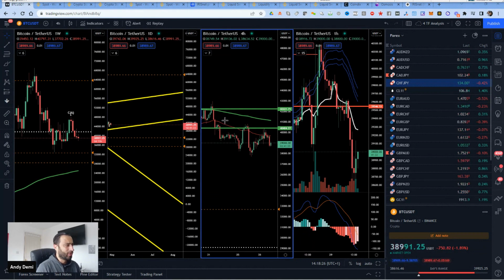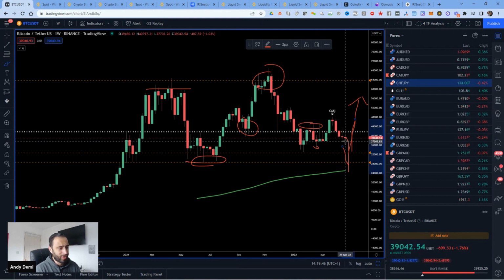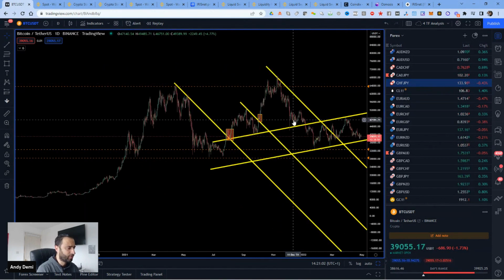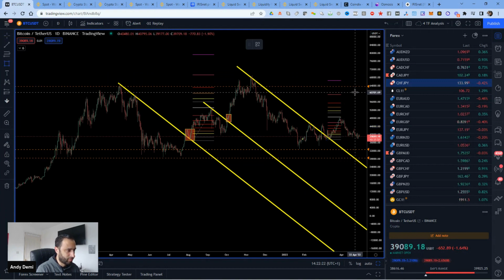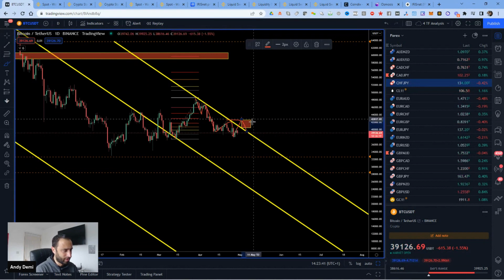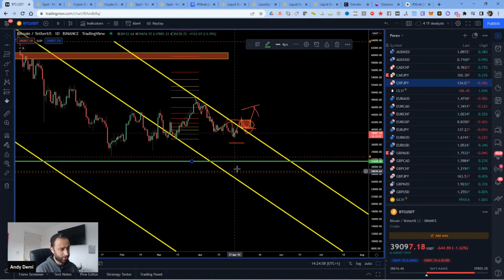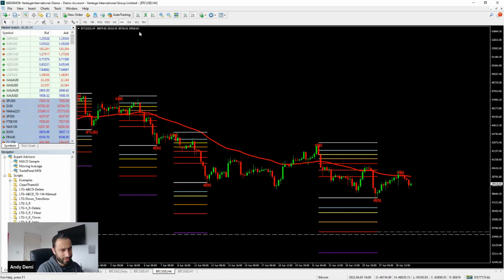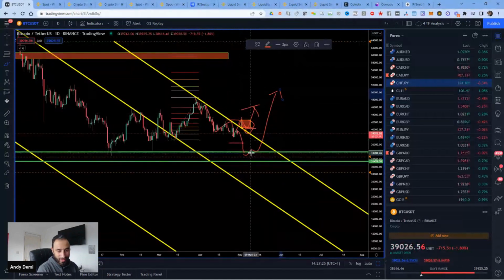Bitcoin Price Prediction: Learn my exact Bitcoin Trade Plan to Buy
In today's video I do a full technical anlaysis breakdown of the bitcoin chart and show you my trade plan to buy Bitcoin.

The Bitcoin price continues to range but things can change very quickly, so you need to be ready or be prepared to miss the explosive price move that is probably coming.

Although technical analysis is not a perfect science, it certainly can help in showing us the ideal time and place to buy bitcoin.

And today's Bitcoin analysis is certainly showing me some interesting signals.

On this video I show you the two things I am waiting for in order to pull the trigger.